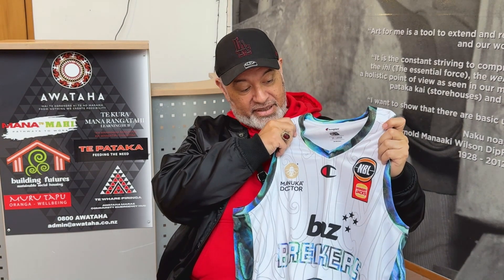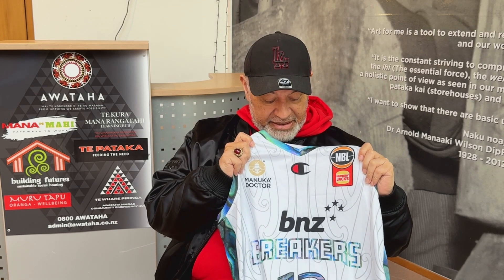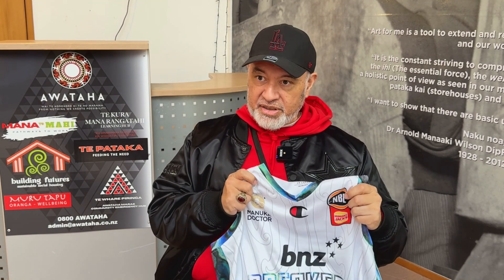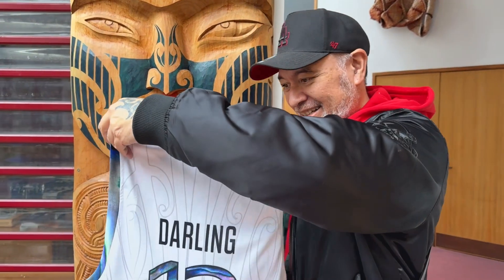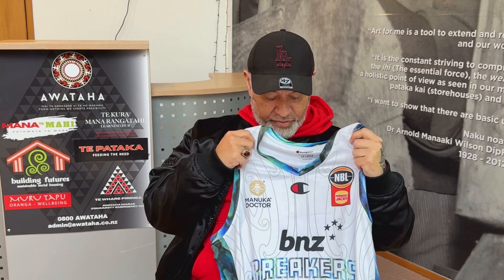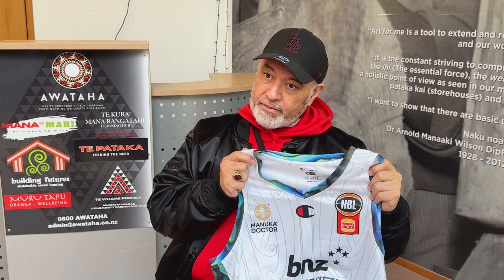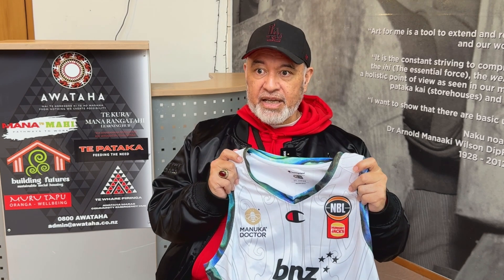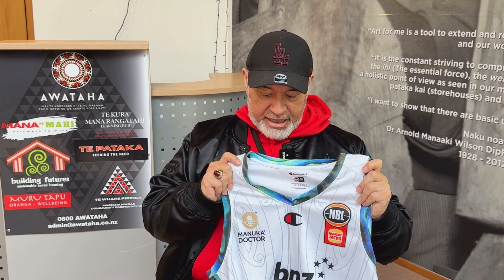BNZ Breakers' NBL25 Indigenous Round Jersey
The BNZ Breakers have proudly launched their NBL25 Indigenous Round jersey - designed by Anthony Wilson, CEO of Awataha Marae on Auckland’s North Shore.